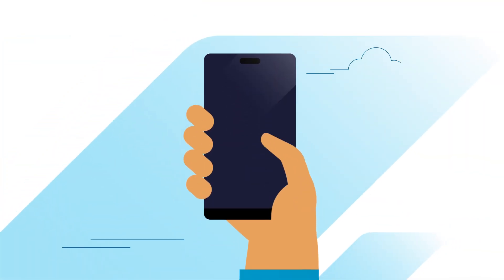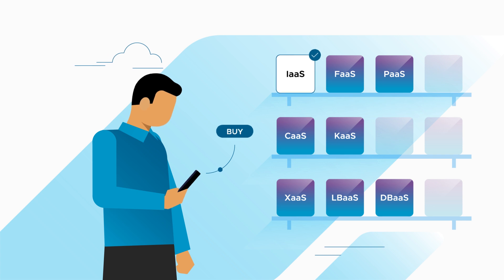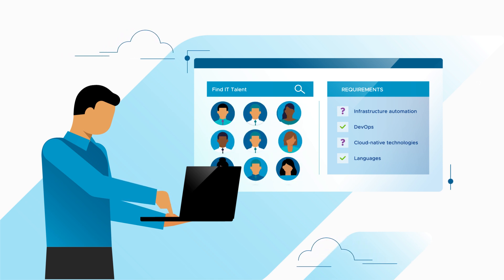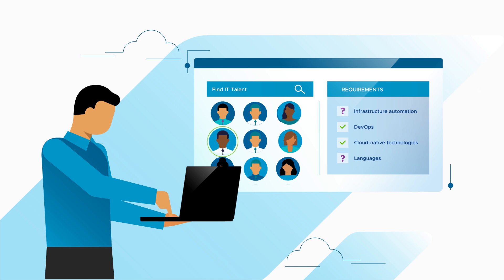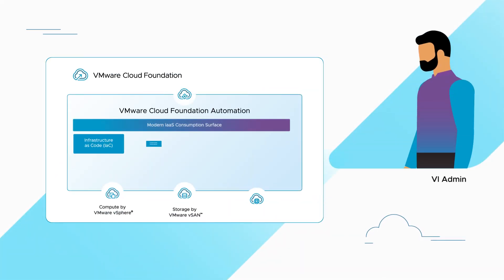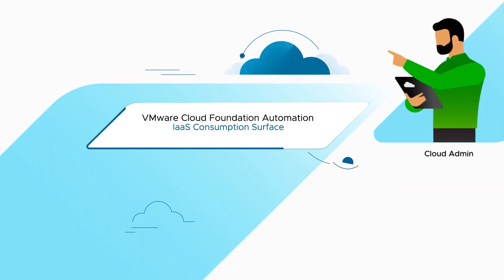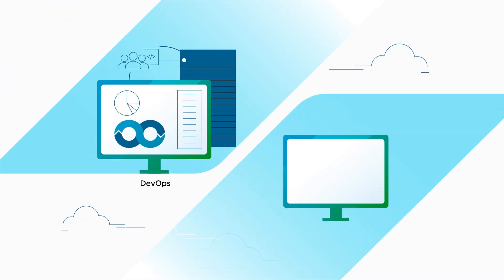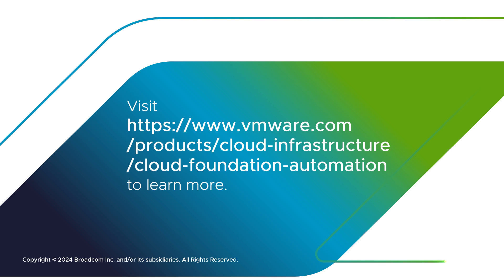Self-Service Private Cloud with VMware Cloud Foundation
VMware Cloud Foundation enables IT organizations to deliver a modern self-service private cloud in an on-premises data center or on any supported public cloud.  Powered by VMware Aria Automation, the industry’s leading modern infrastructure automation solution, VMware Cloud Foundation empowers users with self-service consumption of Kubernetes and cloud infrastructure resources “as a Service.”

Providers of IT Services, such as Cloud Admins, can deliver a true cloud consumption experience to Consumers, including developers, DevOps teams, and Platform Engineering teams, through the solution’s modern IaaS consumption surface.  VMware Cloud Foundation Automation capabilities enable DevOps-based iterative development with Infrastructure as Code and the delivery of virtually anything as a service including Kubernetes, Load Balancers, Private AI Automation, and more. It accomplishes this in a secure private cloud environment, complete with governance and workload lifecycle management.